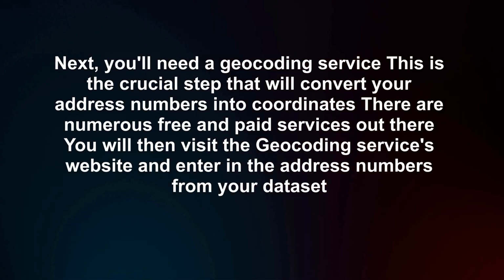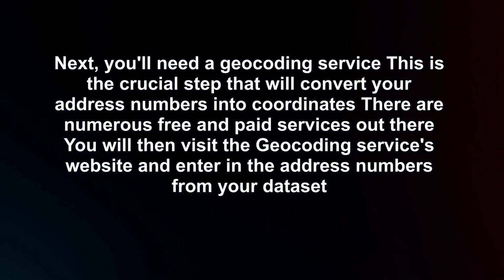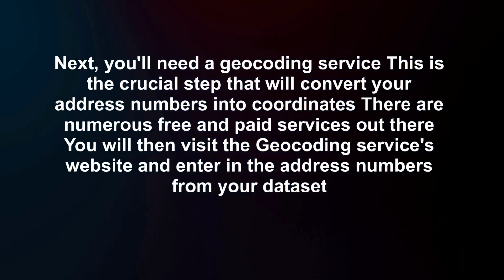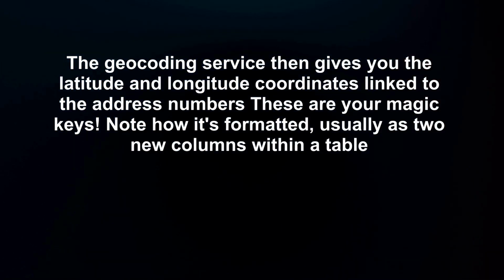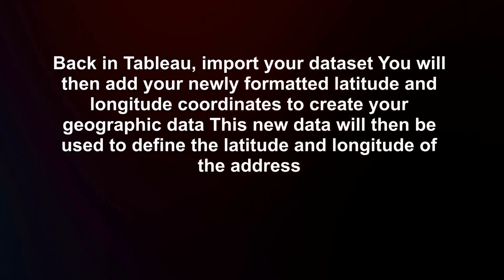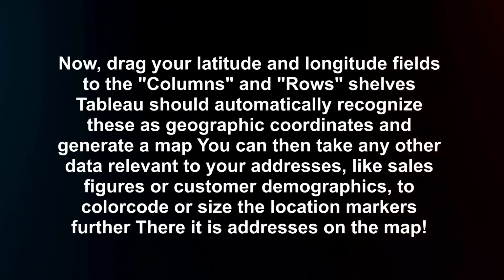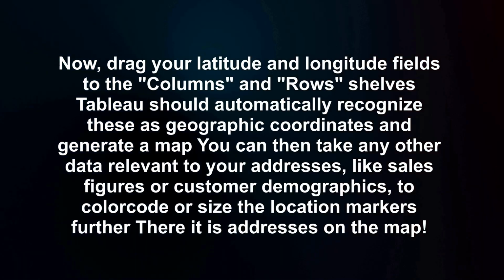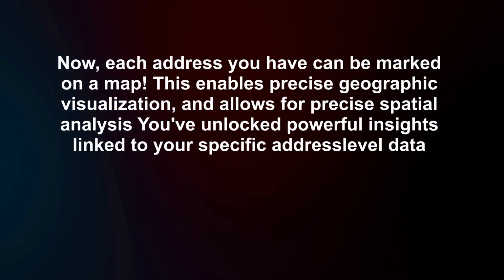How to Make Longitude From Adress Number to Map on Tableau - GUIDE!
How to Make Longitude From Adress Number to Map on Tableau guides users in converting address numbers into longitude coordinates for mapping in Tableau, enabling precise geographic visualization, allowing users to plot specific locations on a map, enhancing the accuracy of spatial analysis, and facilitating targeted insights based on address-level data.

00:00 Intro
00:05 The Problem: Address Numbers
00:23 Geocoding Service
00:47 Coordinates and Keys
01:00 Importing to Tableau
01:20 Mapping the Addresses
01:33 Data Visualization